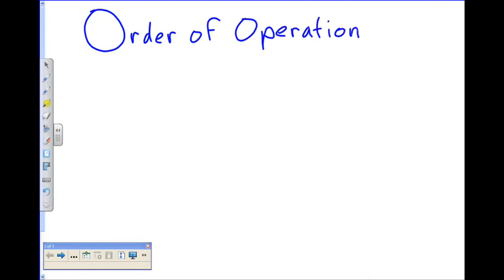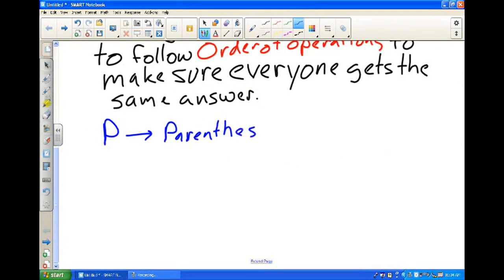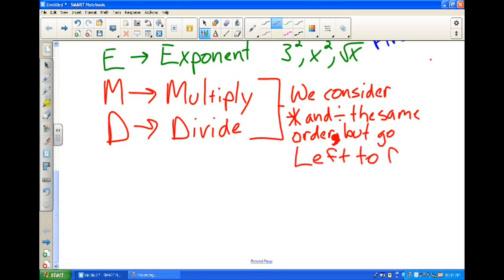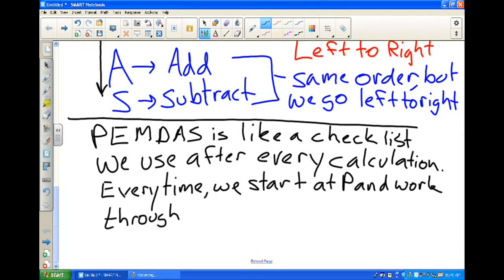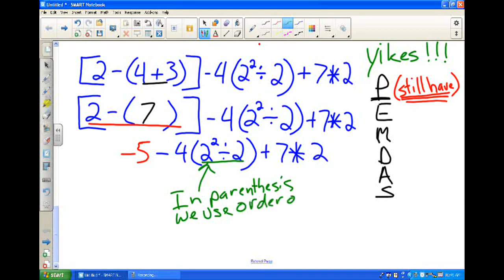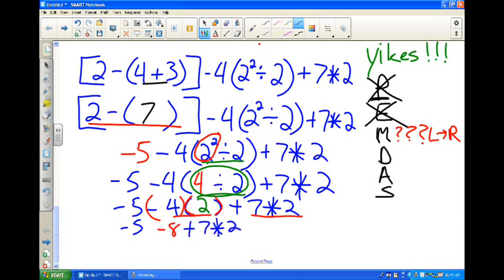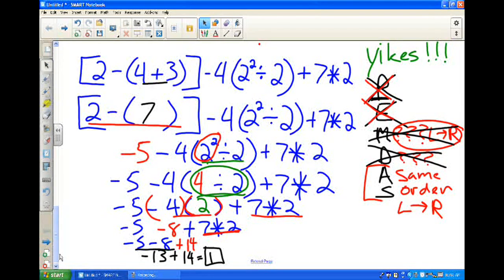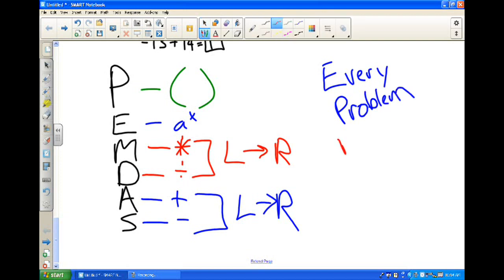Order of Operations - PEMDAS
Order of Operations for Mathematics, or Please Excuse My Dear Aunt Sally.